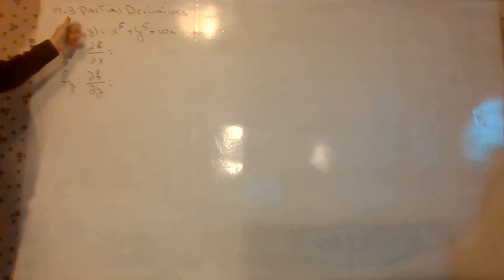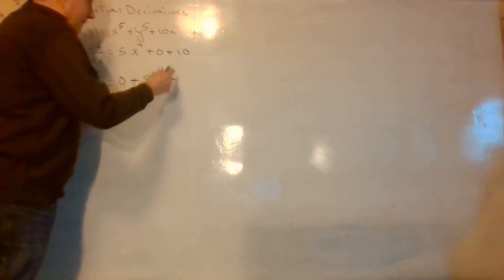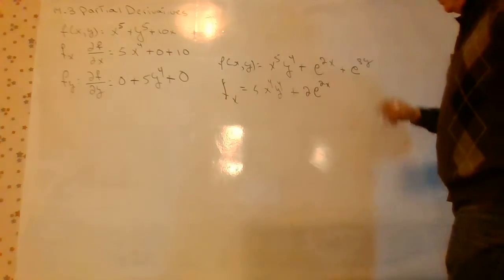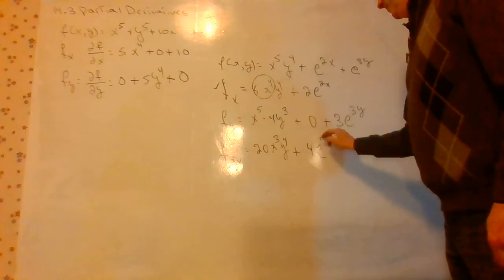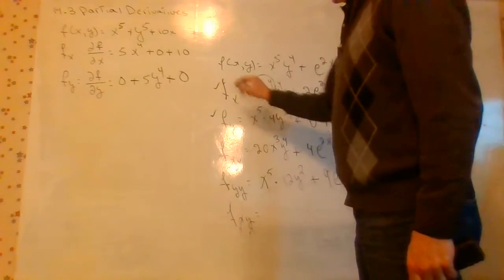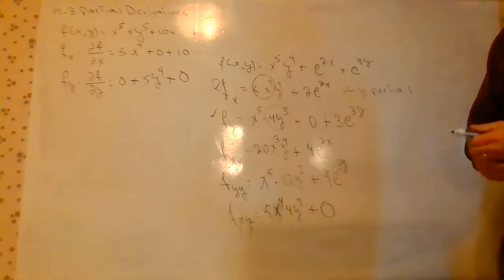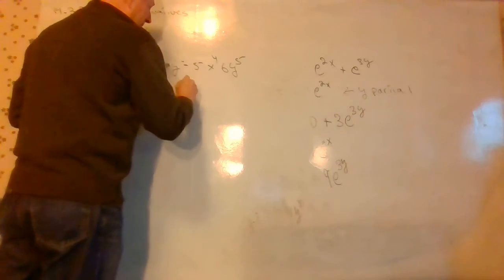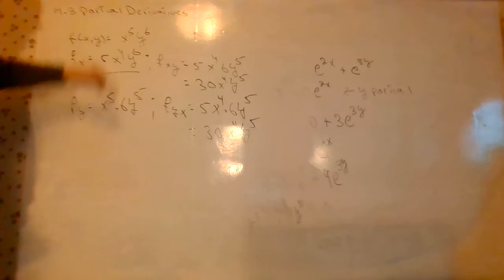14 3 Partial Derivatives, pt 1